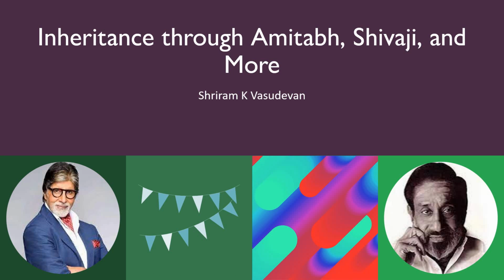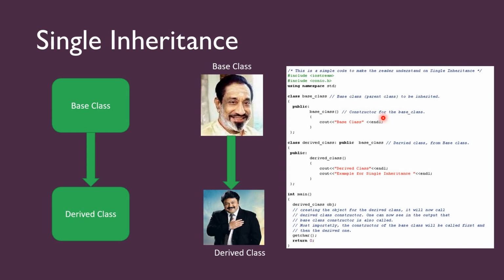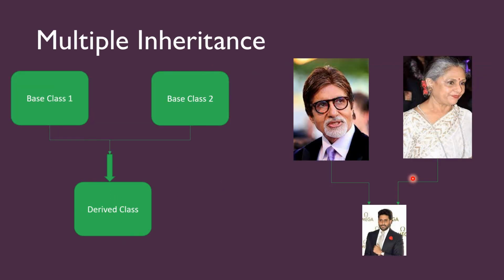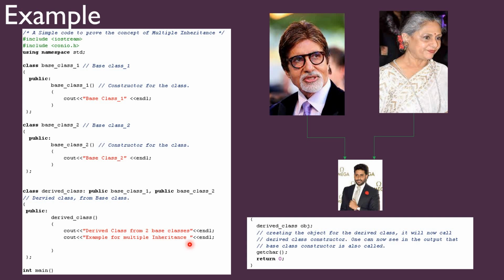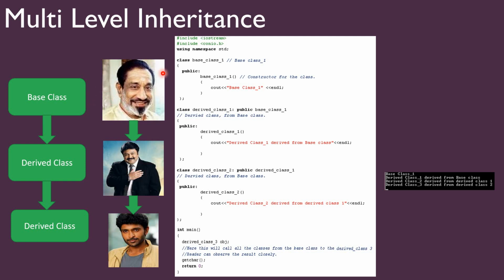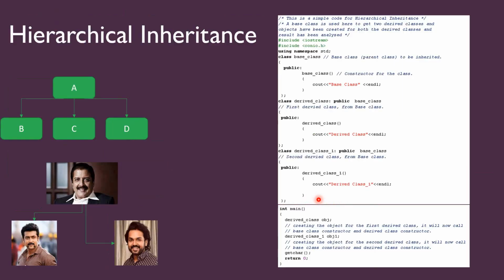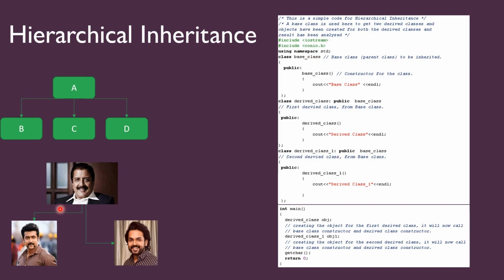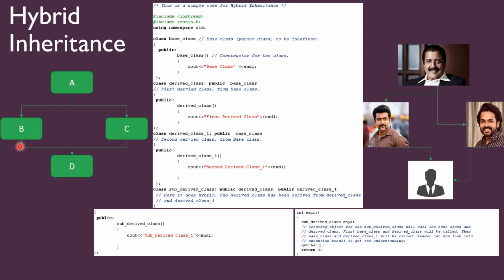Inheritance with Amitabh and Sivaji Ganesan - OOPS through actors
Here you go, you can learn all the inheritance types through these Actors.